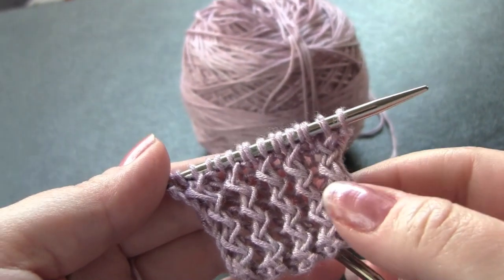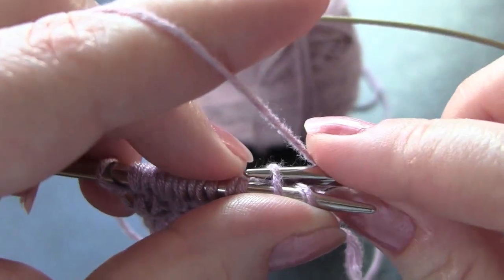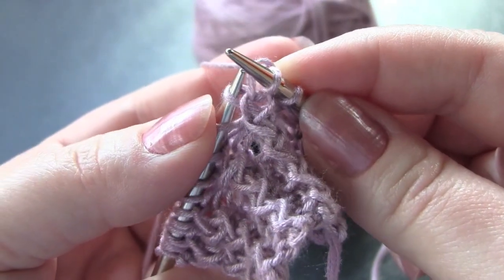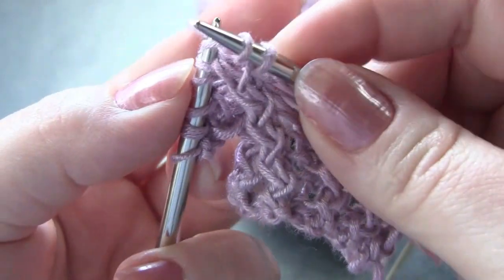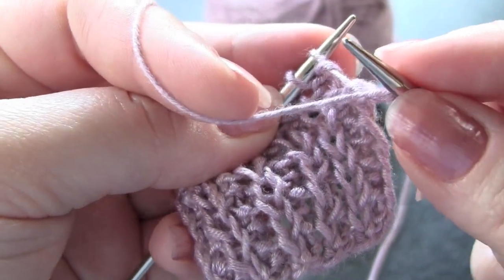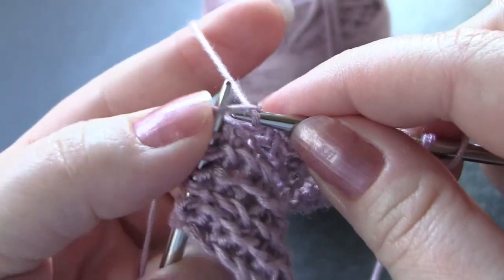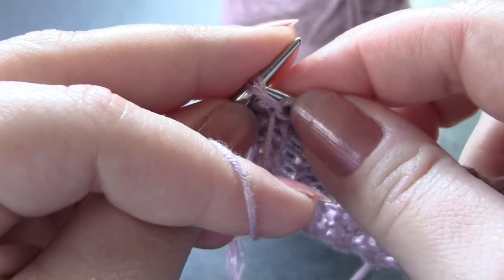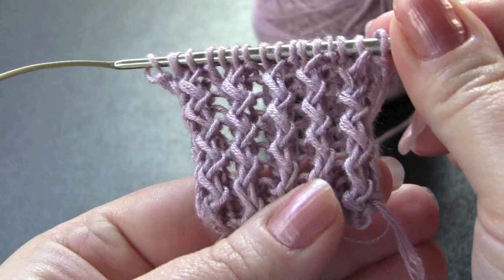Rickrack Rib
How to knit the Rickrack Rib stitch.  Written instructions can be found on the blog